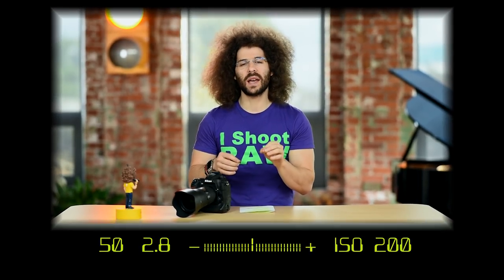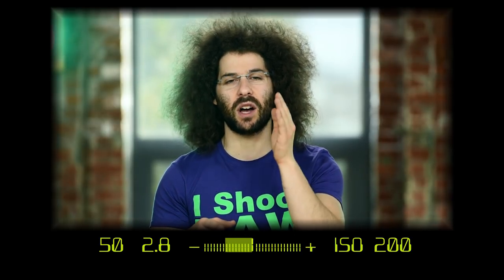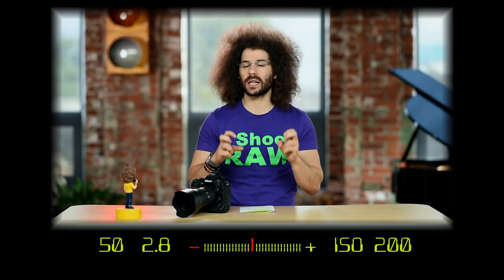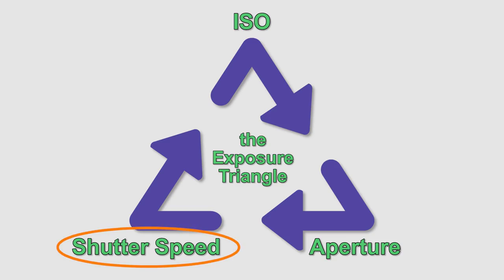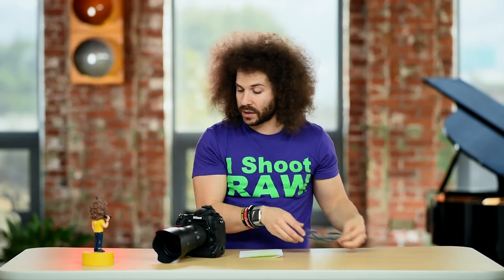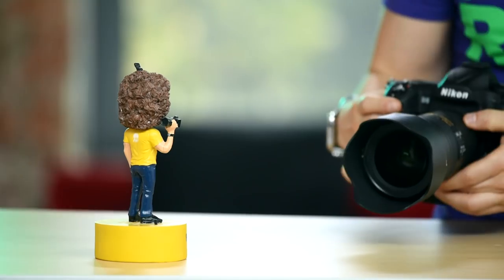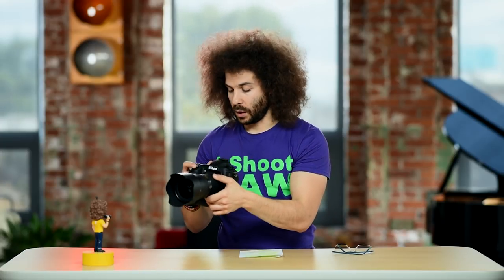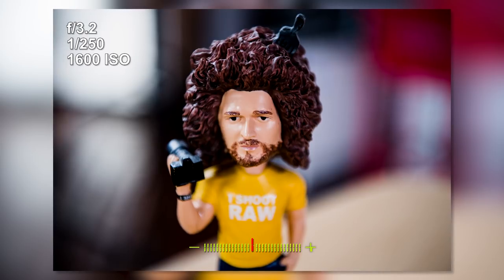Photography HACK: How To Use The Light Meter In Your Camera To Get The Right Exposure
Photography HACK: How To Use The Light Meter In Your Camera To Get The Right Exposure.   Lets be clear, the only reason I use the word HACK is because it seems to be the only way to have someone decide to click on the video.  This is video is fundamentals that will help you take better photos.

11 Days To Better Photography FREE mini video course.

How does the light meter work in your camera?  What do you do if your photo is over exposed or under exposed?  Is the light meter always right?  Shutter Speed, F Stop, Aperture, ISO.

Photography Fundamentals and Basics 101. How To take better pictures.